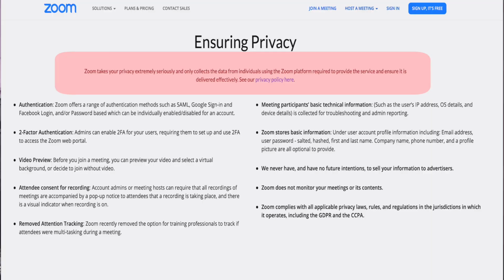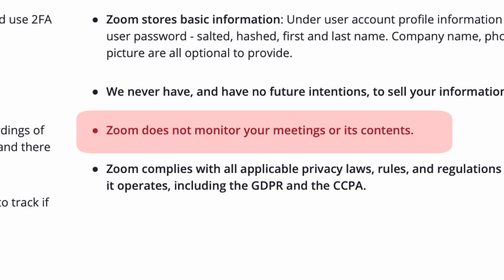Do Not Use Zoom! Zoom is a privacy and security nightmare.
Zoom is a privacy and security nightmare. It has horrible track record of handling user privacy, Zoom is leaking your data and its video calling is unsecured.